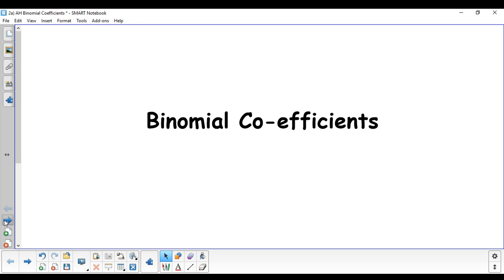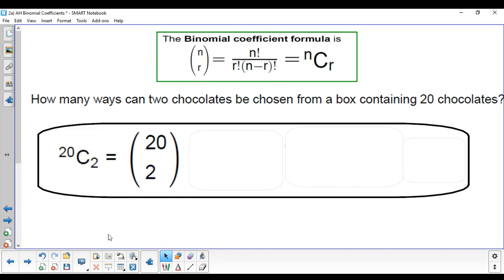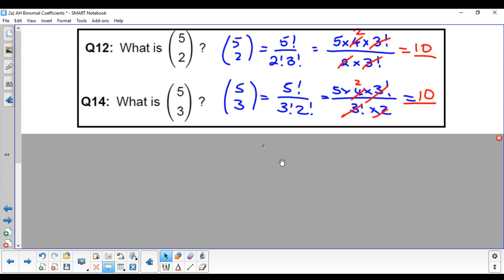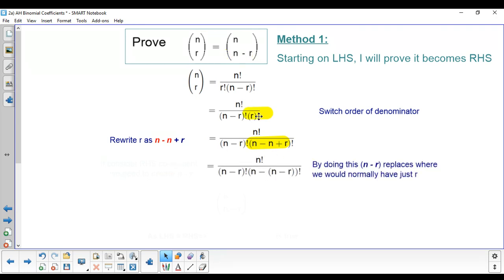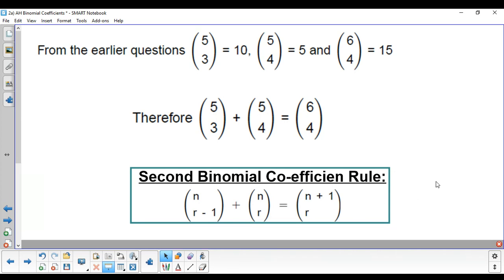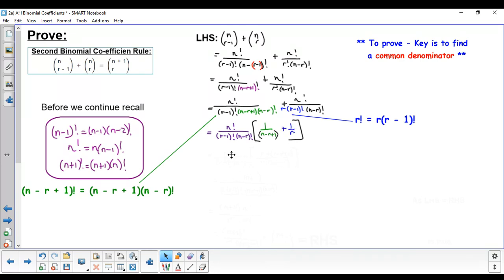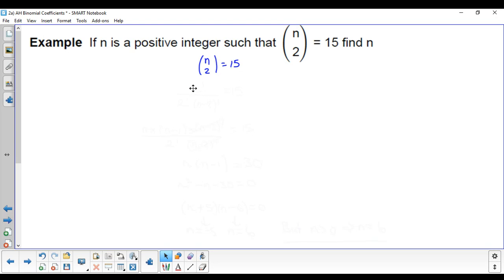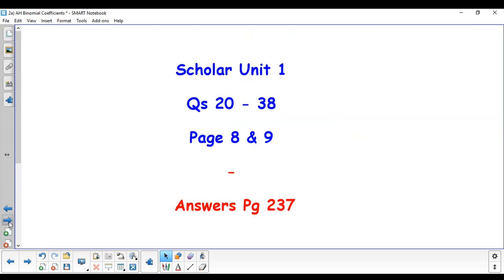2a) AH Binomial Co-efficients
2a) AH Binomial Co-efficients